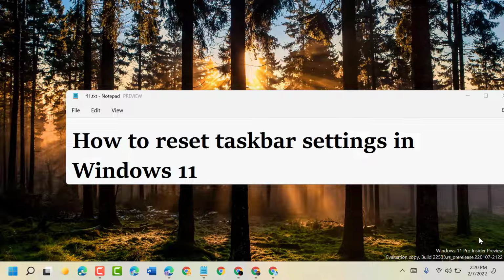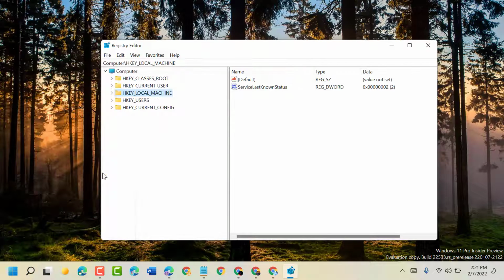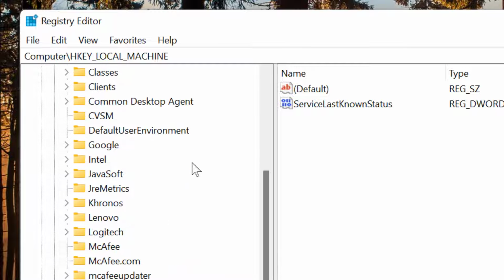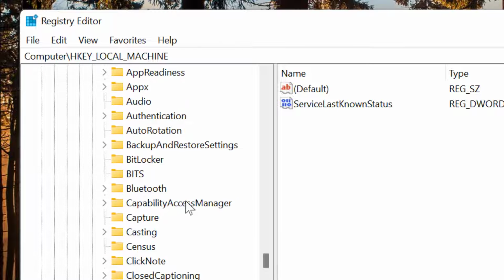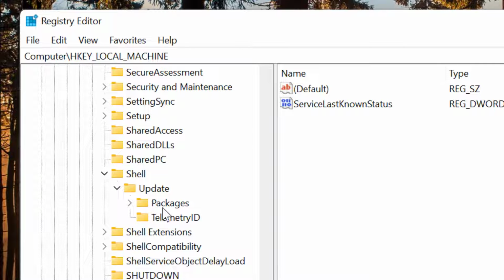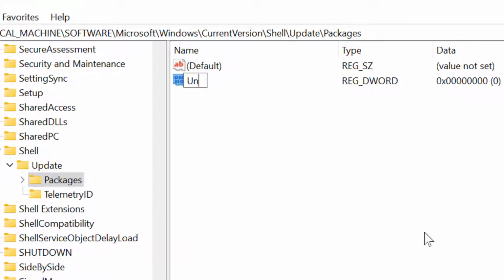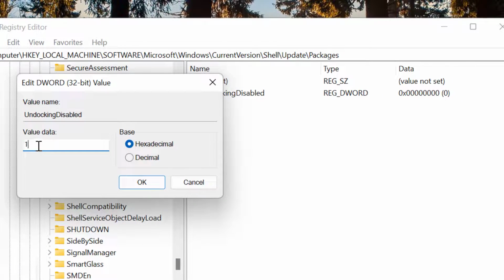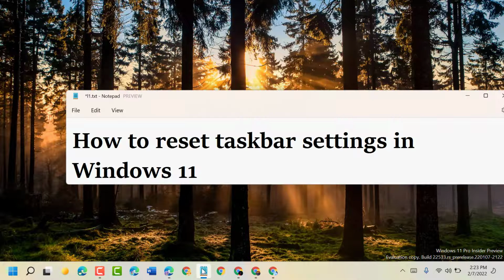How to reset taskbar settings in Windows 11